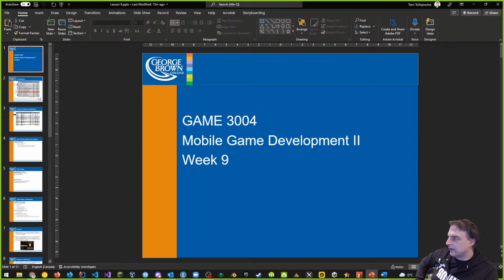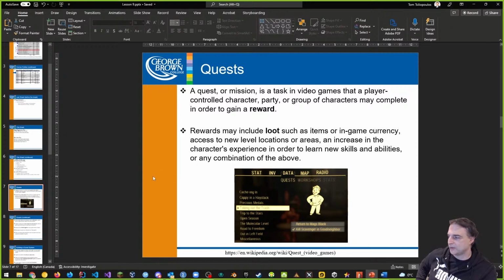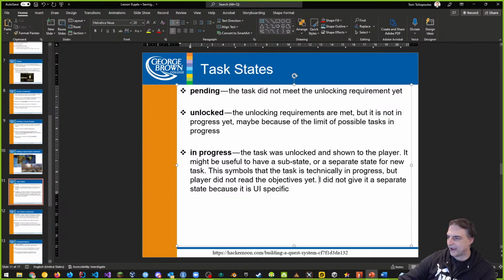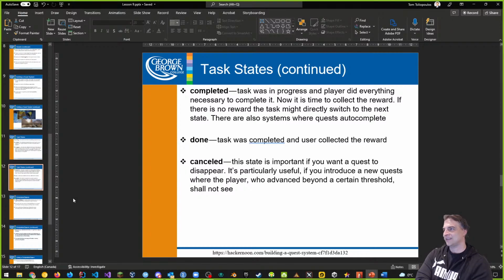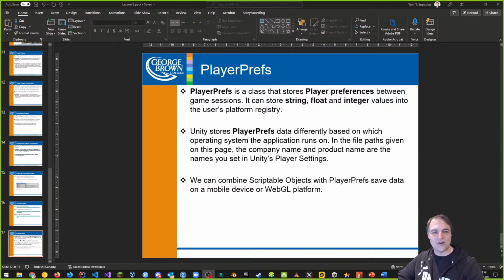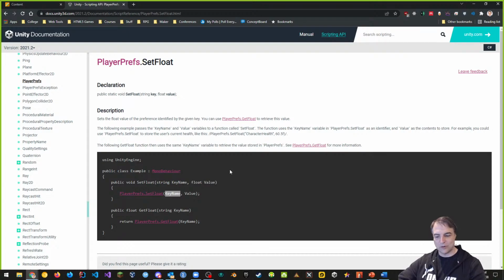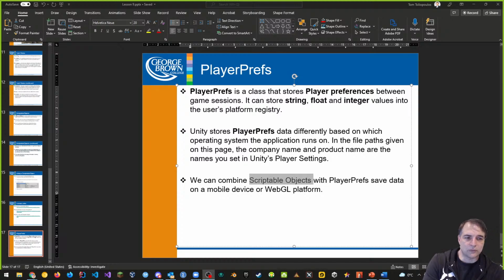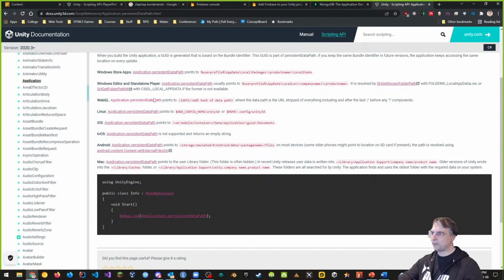GAME3004 - W2022 - Week 9 - Part 1 - Converting your Game to Mobile